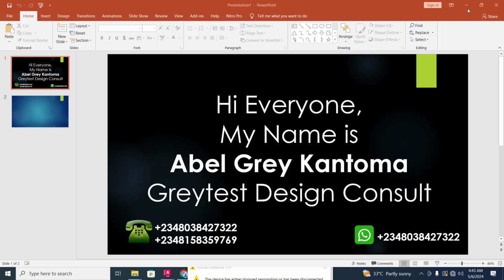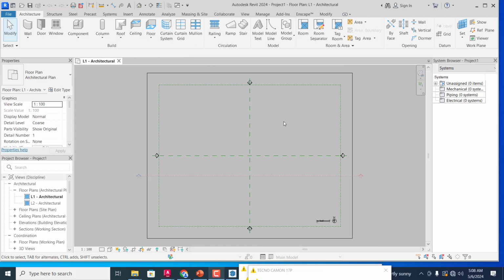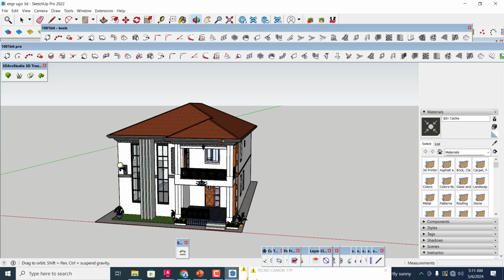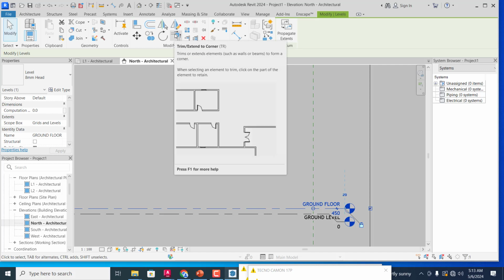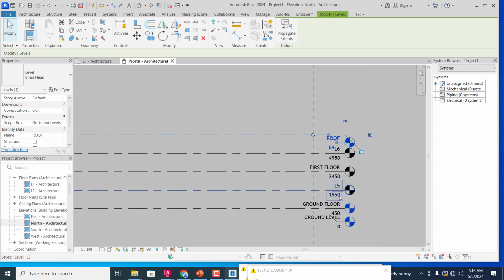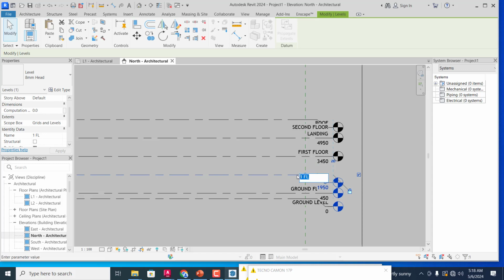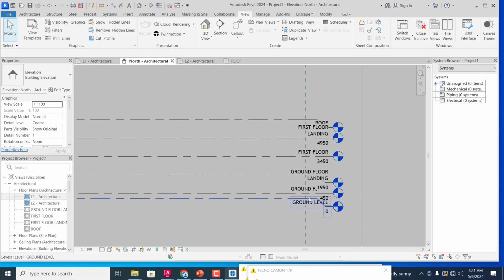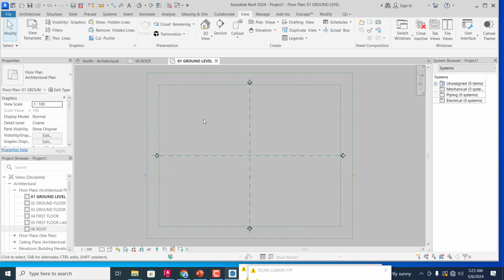Revit 2024 tutorial best for beginners episode 2